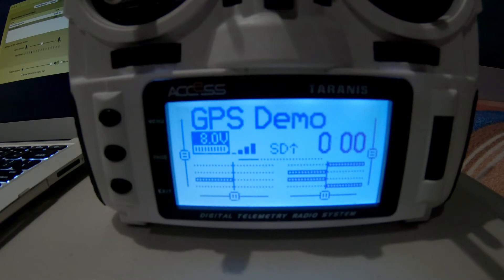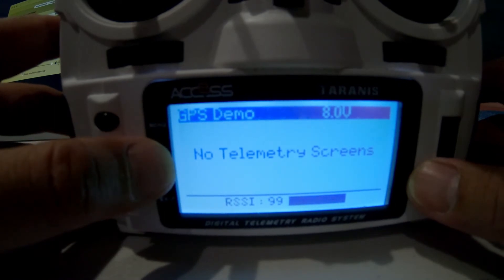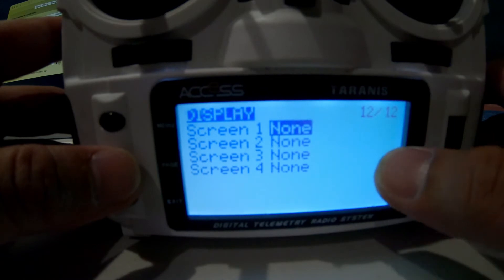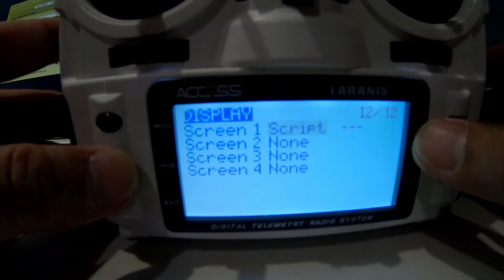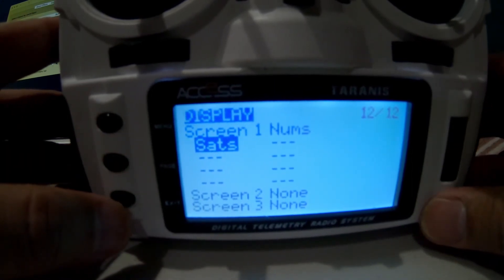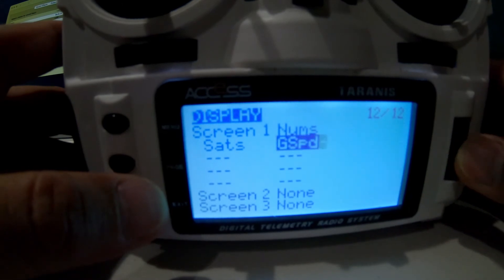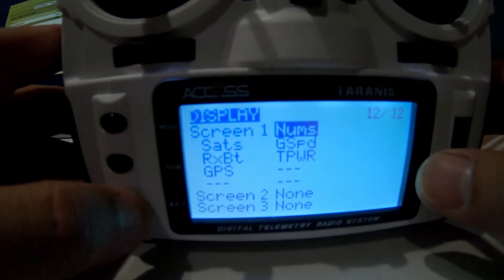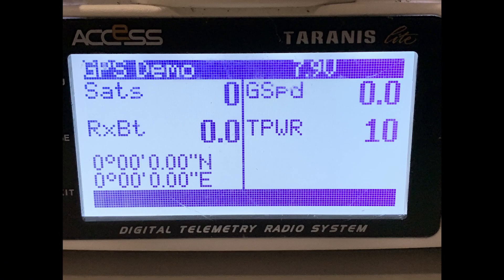OpenTX Radio GPS coordinates setup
Have you found yourself tired of looking at the goggles checking the status of the GPS satellites?  This is an easy way to look at the status without using the goggles.